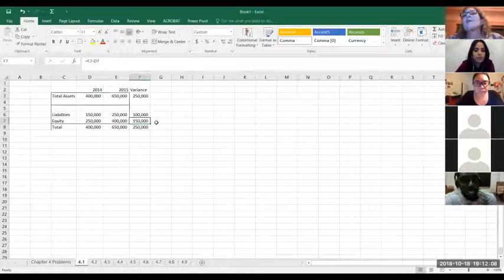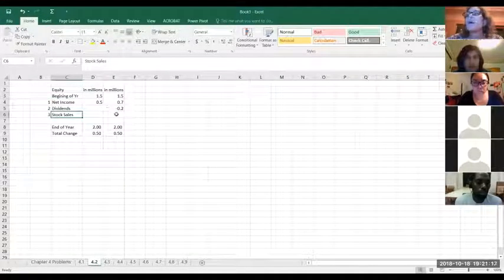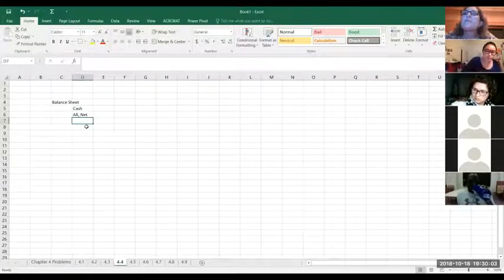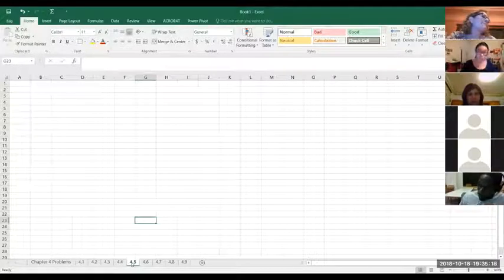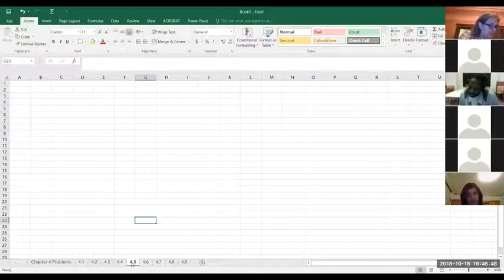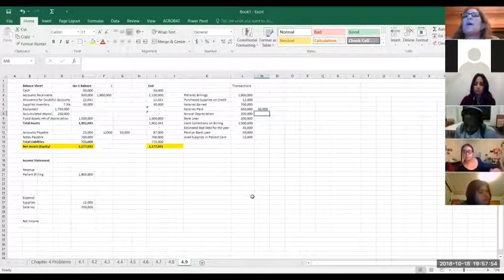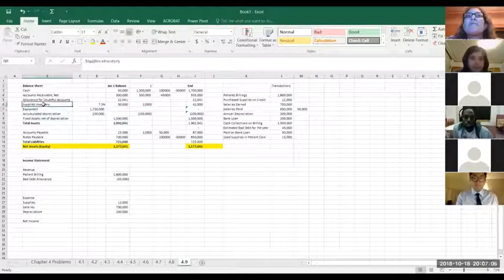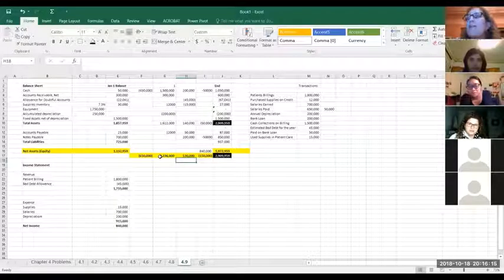200B Office Hours 10 18 18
Balance Sheet Problems